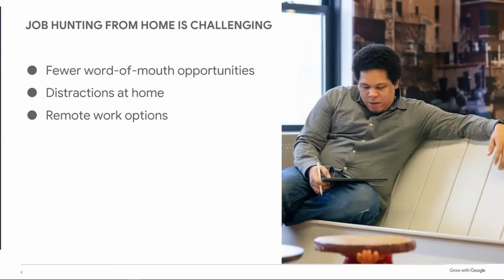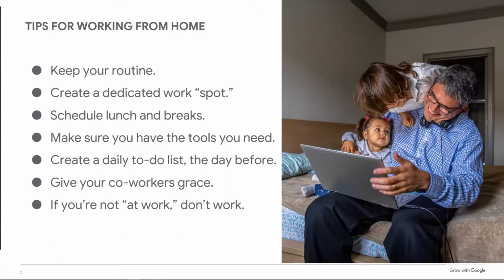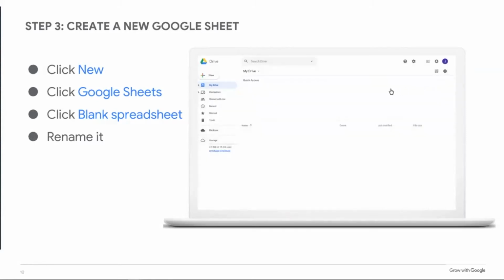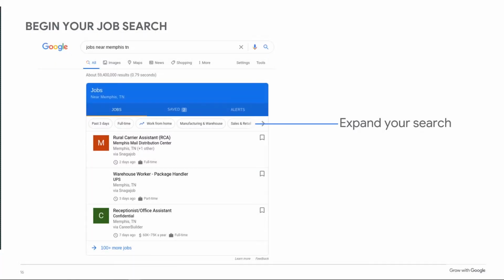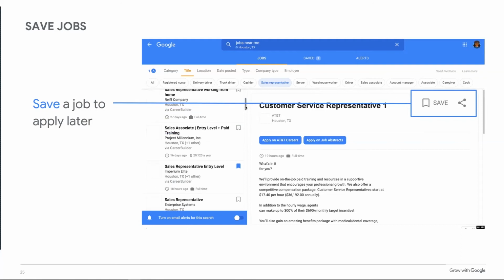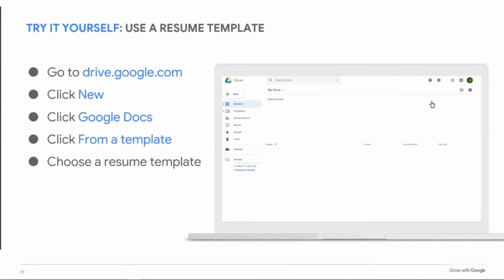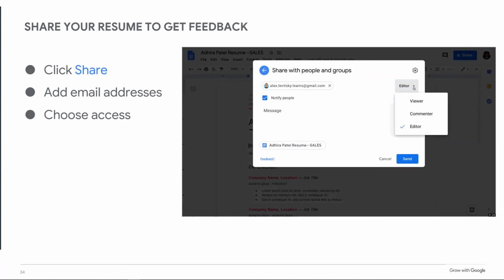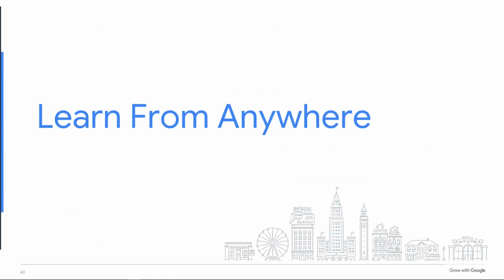Grow with Google: Power Your Job Search with Google Tools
Discover new job opportunities using Google Search and learn how to organize and enhance your job search experience using Google Workspace tools.

In this session, we’ll discuss best practices for:
• Discovering career opportunities using Job Search on Google
• Using Google Sheets to track the progress of job applications
• Creating a resume using Google Docs